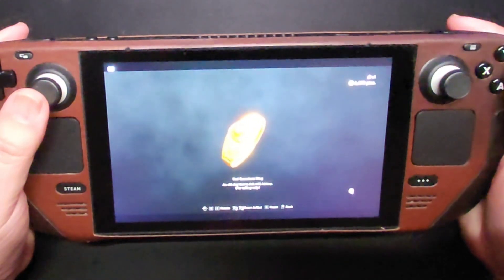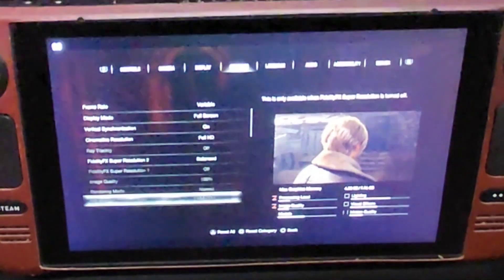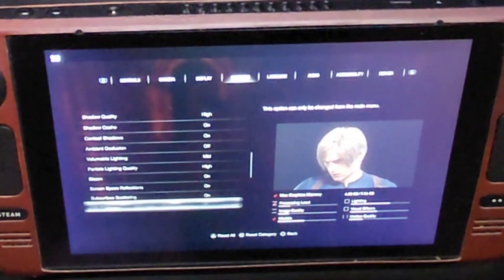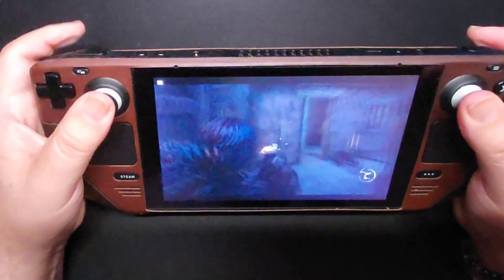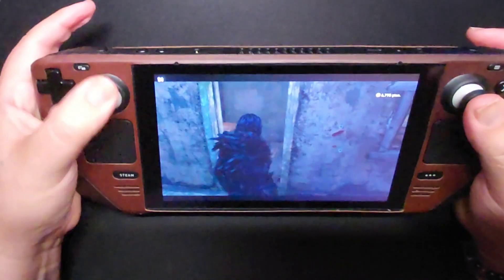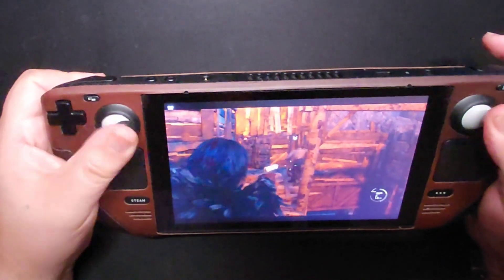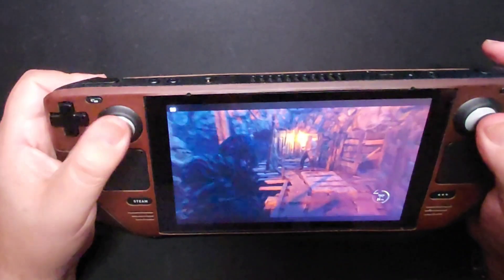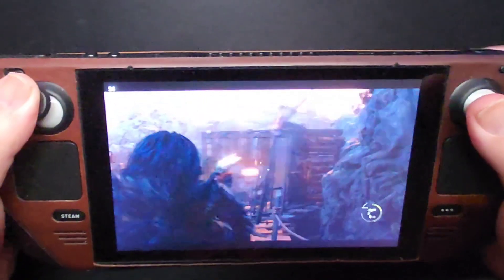Resident Evil 4 Remake on the Steam Deck.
Resident Evil 4 Remake on the Steam Deck. It runs great!!!